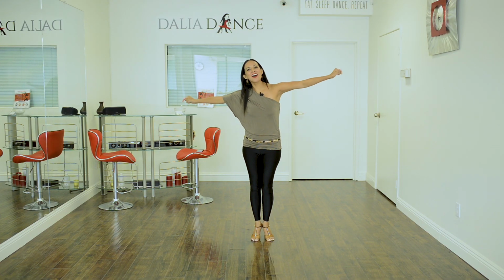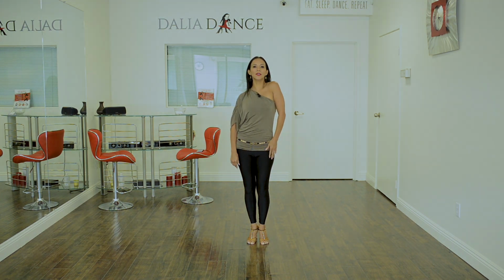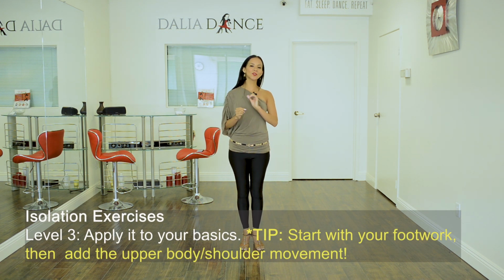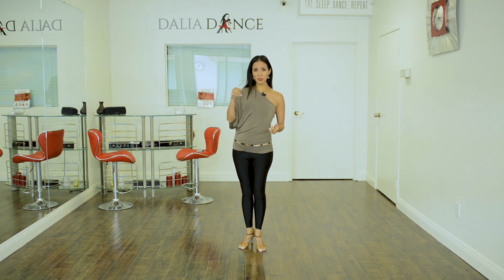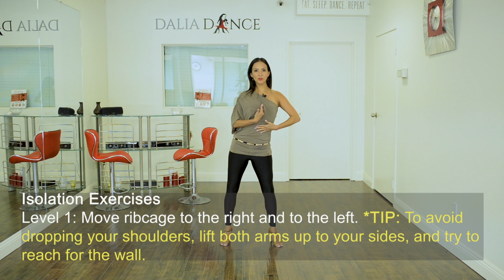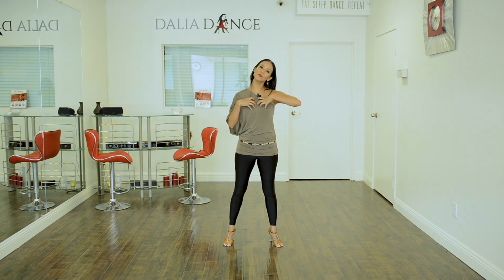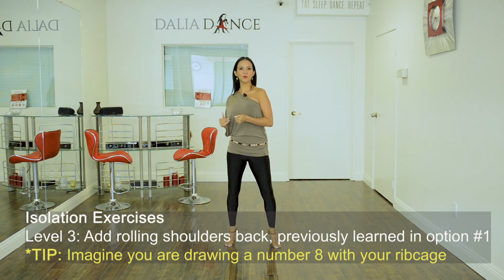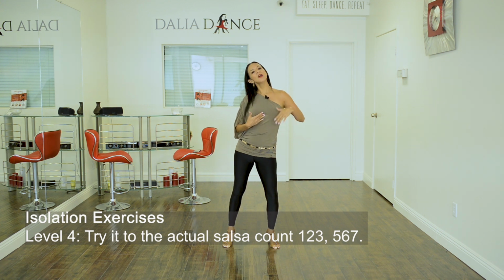How to move your body Salsa Dancing | SHOULDER variations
How to move your body Salsa Dancing.  Ladies and gentlemen, here is a couple of variations on how to move your shoulders/upper body when dancing salsa.  You got your basics covered...now it's time to add some sabor to your dancing!!  I'm gonna give you 2 variations, I'll brake them down for you, and will teach you some isolation exercises that will help your body understand the dynamic of it!  Step by step, level by level...to finally be able to apply to your salsa basics!  And remember, if you have any questions, comments or suggestions, please don't hesitate to write it in the comment box!
HAPPY DANCING!

MORE SALSA VIDS

How to Improve your Salsa Basics | 5 Common mistakes beginners make and how to fix them